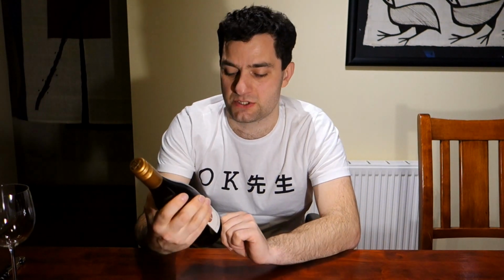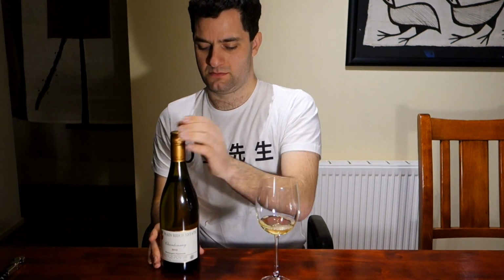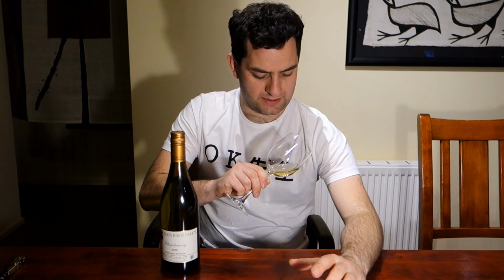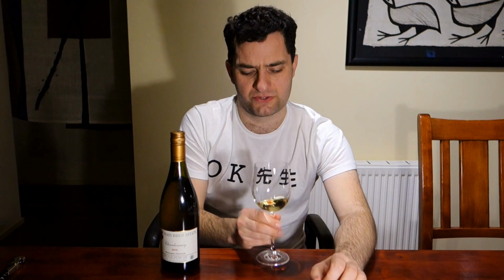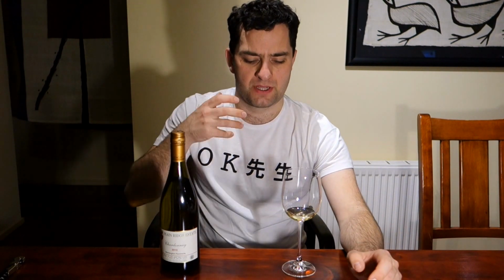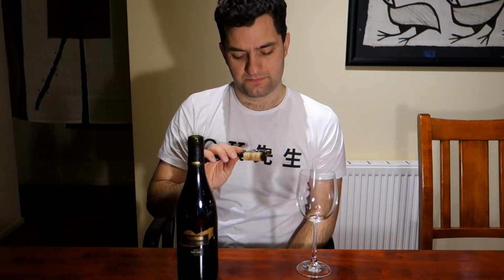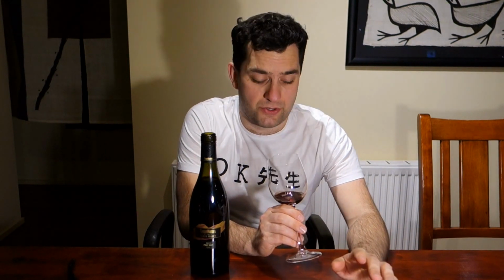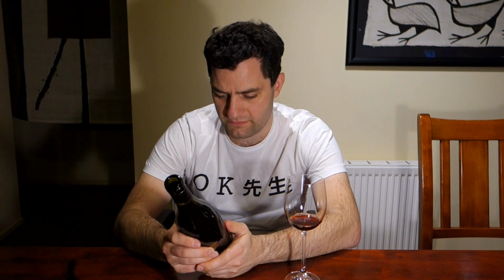Let's Taste - Main Ridge Chardonnay 2013 & Tarrawarra Pinot Noir 2002 with The Intrepid Wino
The Intrepid Wino (aka James Scarcebrook) tastes Main Ridge Estate Chardonnay 2013 & the Tarrawarra Pinot Noir 2002, both from the author's cellar.